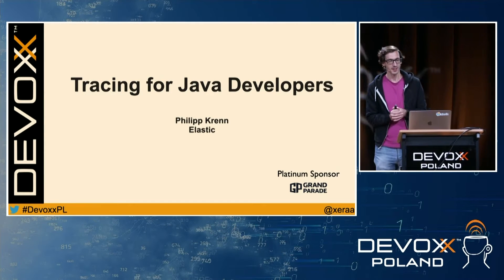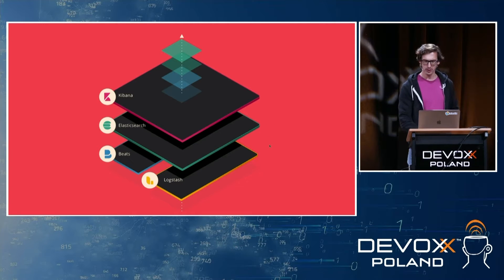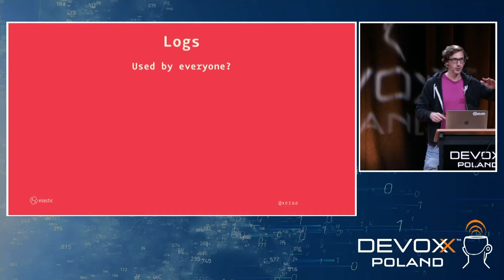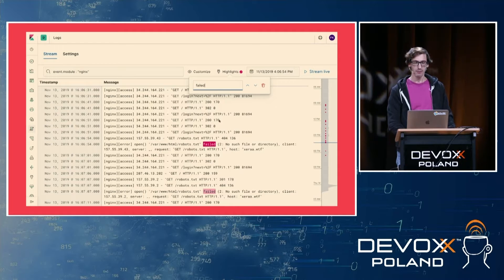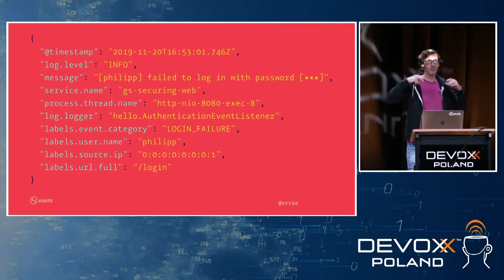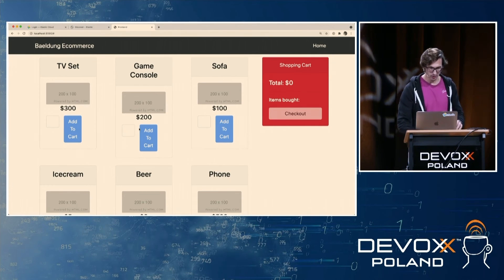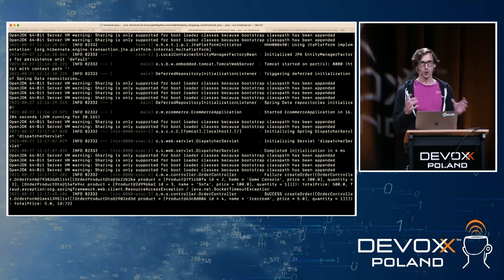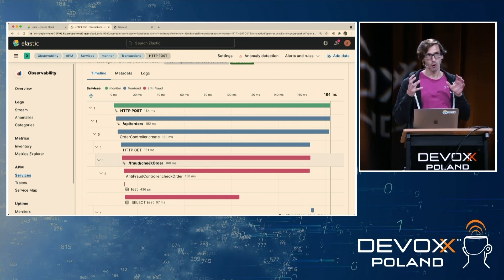Tracing for Java Developers • Philipp Krenn • Devoxx Poland 2021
You are already using logs and metrics to monitor your applications. Why should you be adding (distributed) tracing or Application Performance Management (APM)? This talk gives a hands-on overview of:
-What you can (not) do with tracing.
-How you can easily add tracing to your Java applications.
-What OpenTracing (or soon OpenTelemetry) adds to the landscape.
The demo is using the open source Elastic APM agent with its OpenTracing bridge and the Jaeger agents, so the general concepts widely apply.

Philipp Krenn lives to demo interesting technology. Having worked as a web, infrastructure, and database engineer for over ten years, Philipp is now working as a developer advocate at Elastic — the company behind the Elastic Stack consisting of Elasticsearch, Kibana, Beats, and Logstash. Based in Vienna, Austria, he is constantly traveling Europe and beyond to speak and discuss open source software, search, databases, infrastructure, and security.